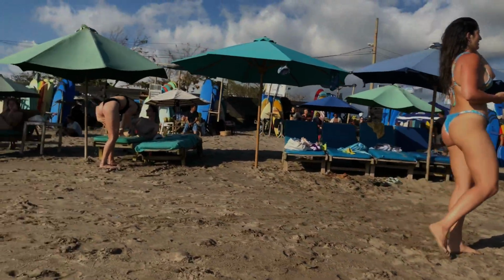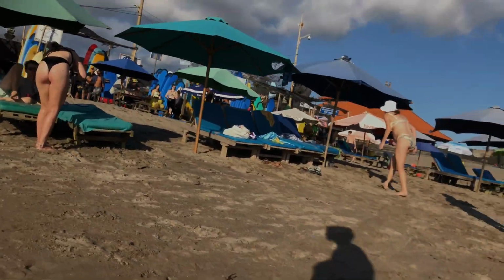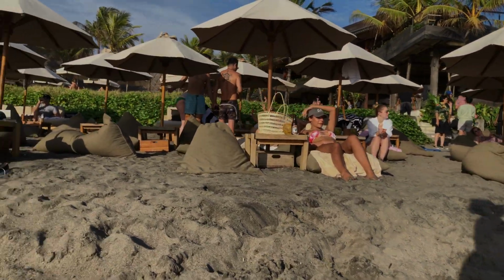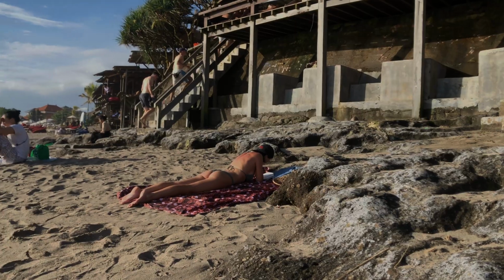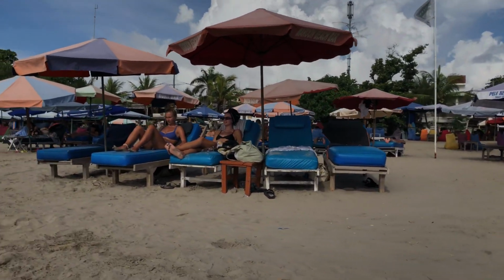Jericoacoara Beach, Brazil: Walk on the Sandy Shores [4K] Walking Tour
↑ type it into your browser, YouTube won't let me post a link

Hey guys, it's Jessica and today we're heading to Jericoacoara Beach in Brazil for walking tour of the sandy shores. Get ready to feel the sun on your face and the sand between your toes as we explore this beautiful location. We'll take stroll along the beach and discover the unique rock formations, lush greenery, and crystal-clear waters. Join me as we escape to paradise in Jericoacoara.